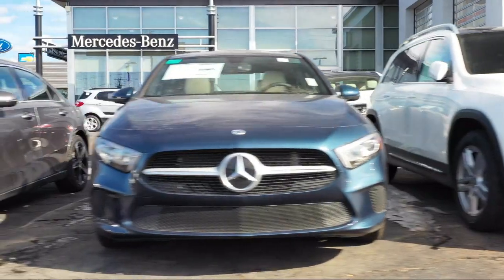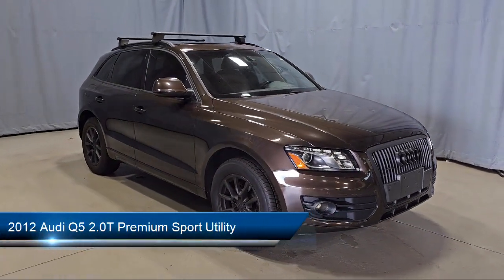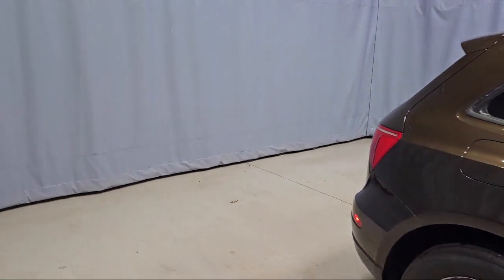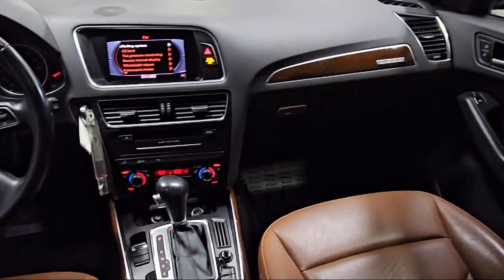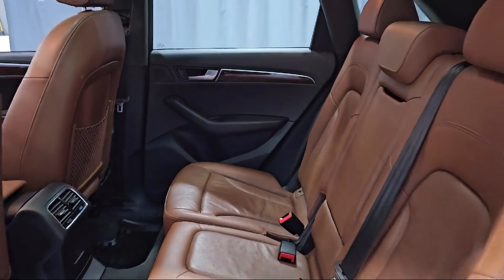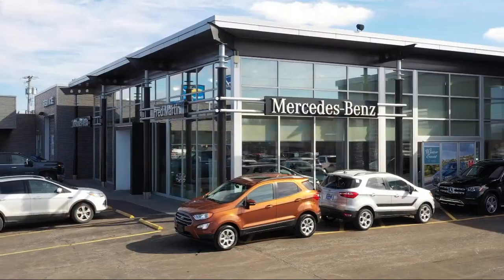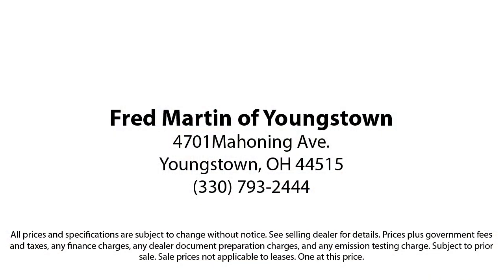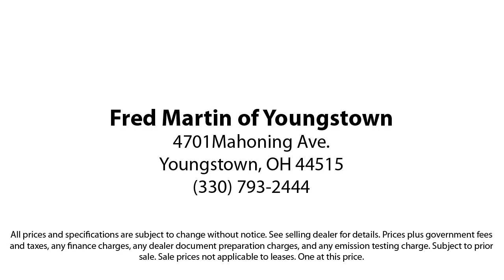2012 Audi Q5 2.0T Premium Sport Utility Youngstown New Castle Kent Warren Boardman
2012 Audi Q5 2.0T Premium Sport Utility Stock Number: F20232B Vin:WA1LFAFP7CA106931.